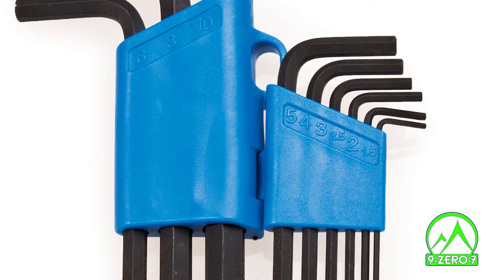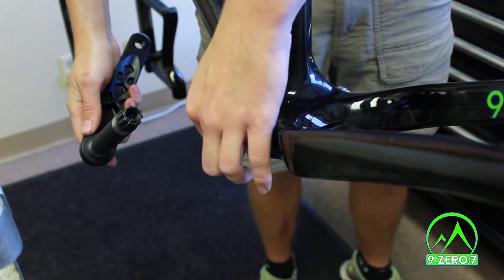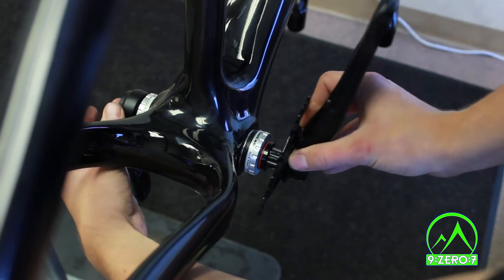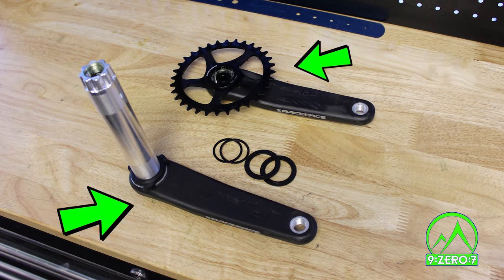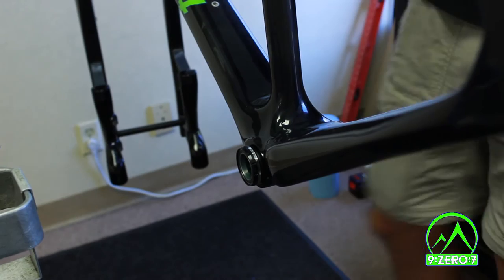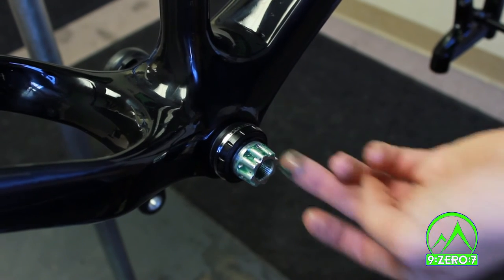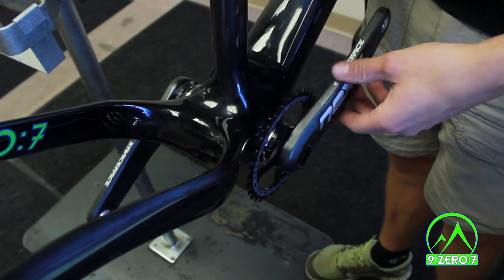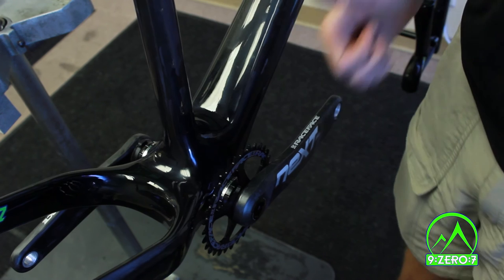Fatbikes.com How-To Video #2: Race Face Crank Install